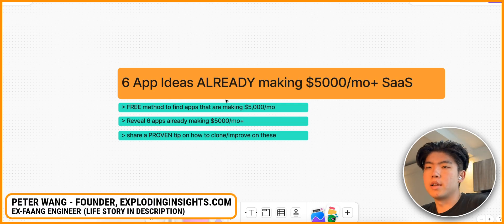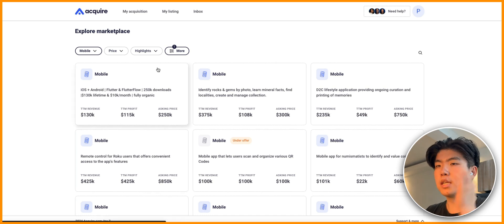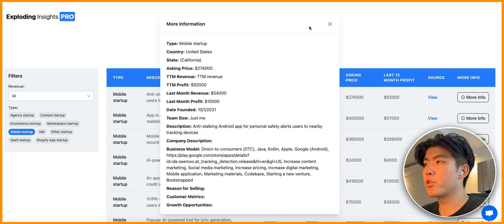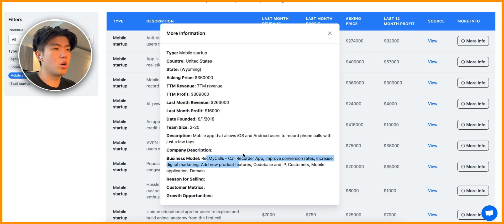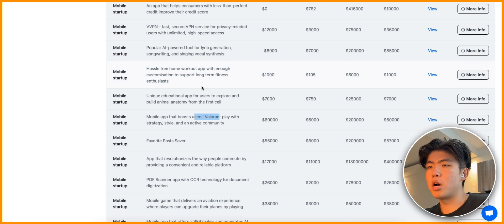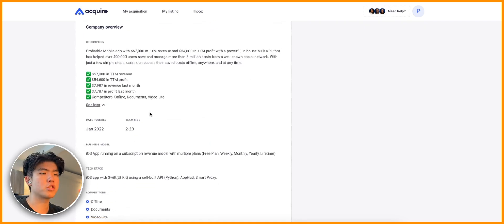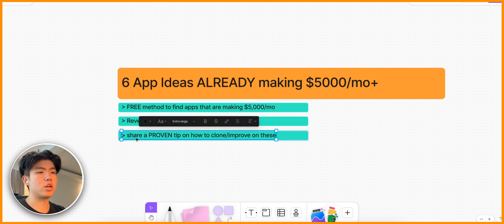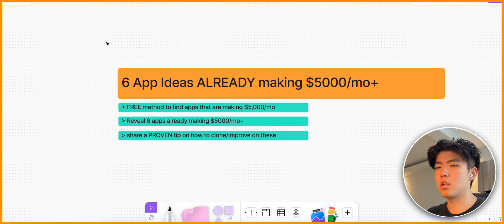I Found 6 Apps That Makes +5,000/mo (REVEAL)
17 yrs old: Started with $0, I taught myself how to program in high-school (parent’s have zero formal education past high-school), the first website I create is an online language earning forum in PHP!
18-20 yrs old: In college, started multiple products in university, some worked, some didn’t. I’ve basically tried every “Make Money Online” idea, shoulda focused in hindsight, oh well 😊
21 yrs old: I graduate college with computer science major in ❤.5 years
22 years: Started my first “real corporate job”at Amazon on. My team worked primarily with Amazon fulfillment tech which is basically all software to pack/ship customer packages.
23 yrs old: I move to NYC (my childhood dream city!) and work on a few more projects, none make any significant amount of money.
24 yrs old: I co-found my first startup, I built the product in lesst than1.5 week, we got the product to 1k MRR within 2 months,  got to the final YC interview (we missed the mark and didn’t pass, I was still proud we made it to the final round!)
25 years: Grew Twitter from 0 to 20k+ followers within 1 year
25 years: Grew AI training program to over 400 students within 1 year, ~80k revenue
25 years: I co-found another B2B SaaS in 2022, I built the entire product within 2 weeks, product was acquired for 5 figures within 1 year
26 years: I got bored at Amazon and decide to spice up my life. I quit my +$350,000 cushy FAANG job and decide to travel around SEA to decrease my personal burn and focus on growing explodinginsights.com ← here now

LFG,
Peter

In this video, I share six profitable app ideas that make over $5,000 per month on iOS and Android. I show a free method using acquire.com to find these successful apps and how you can clone and improve them. You'll learn to identify apps that are already making money, analyze their listings, and use AI to enhance features. The video covers various app categories, like anti-stalking, virtual girlfriend simulators, call recording, AI songwriting tools, gaming improvement, post saver, and QR code scanning apps. At the end, I share best practices for cloning and improving apps based on user reviews.

Show Notes:
00:00 Introduction
00:29 Finding Validated Apps on Acquire.com
01:26 Exploring Acquire.com Data with Exfoliant Sites
02:12 App Ideas and Examples
08:21 Cloning and Improving Apps
09:46 Conclusion